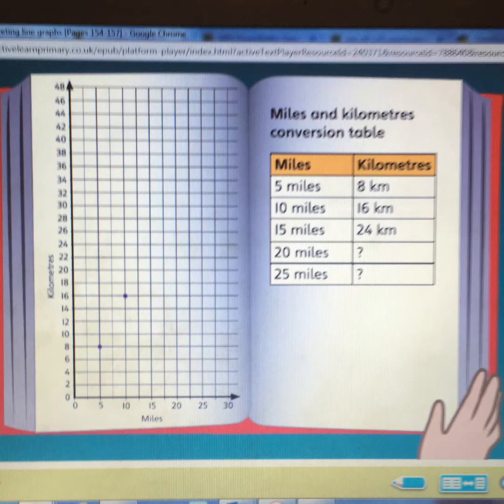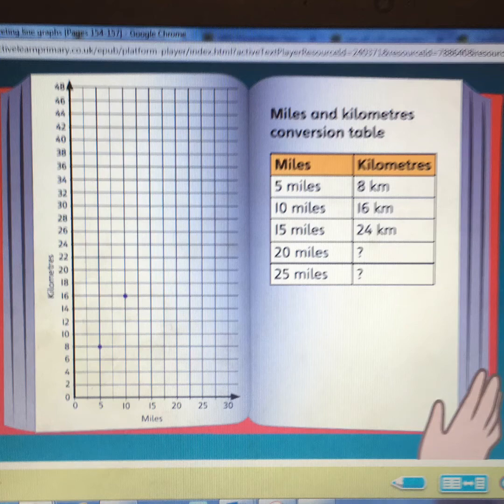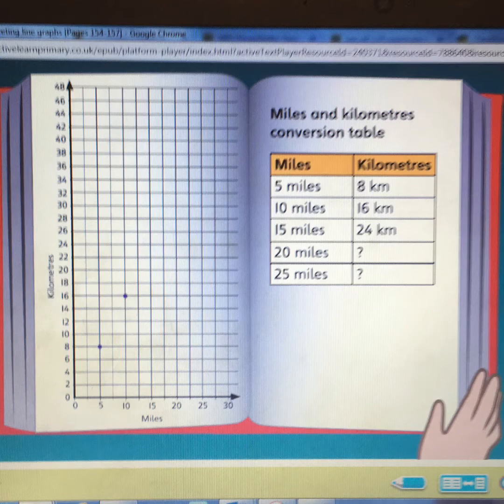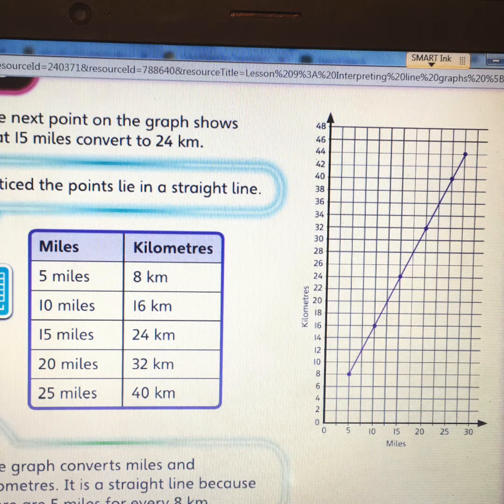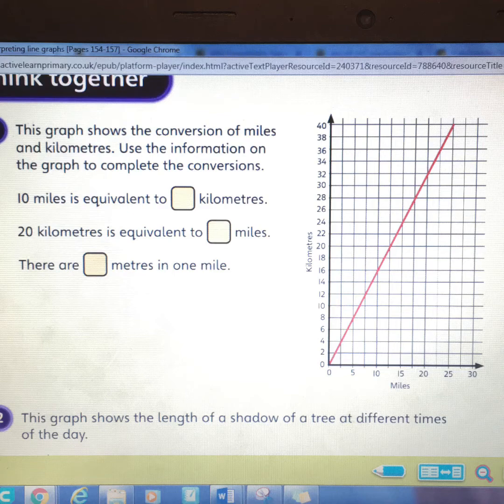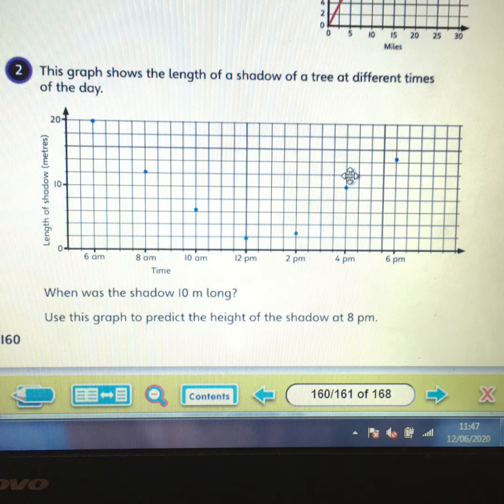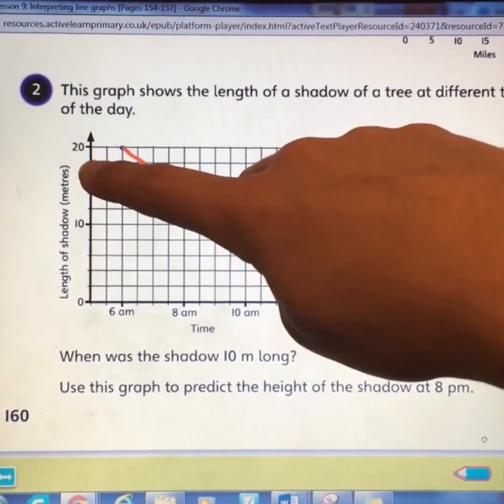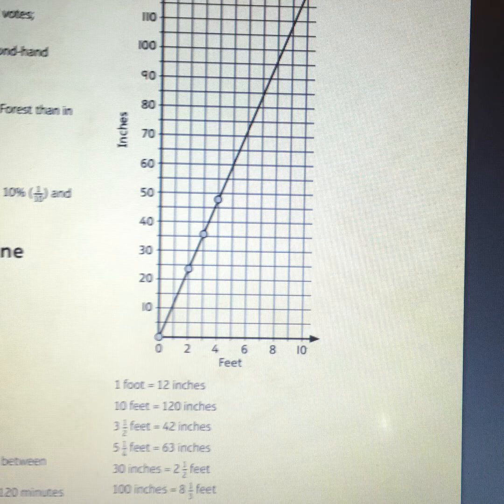Friday 19th June- Maths